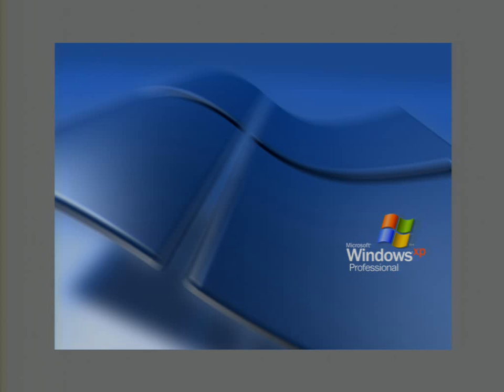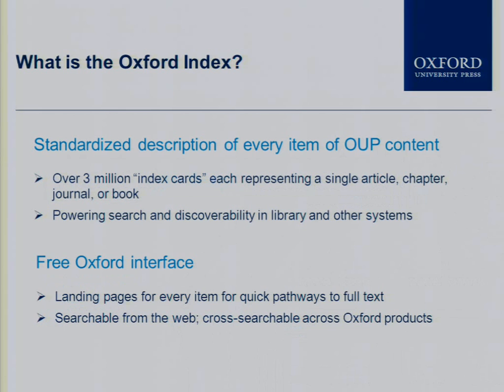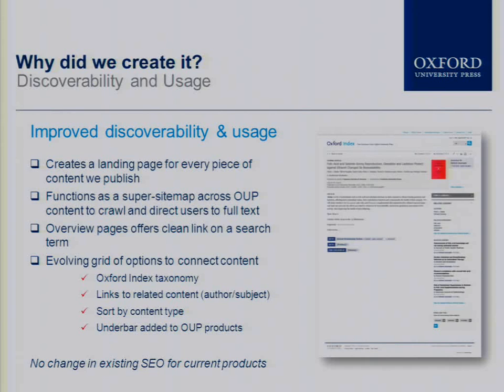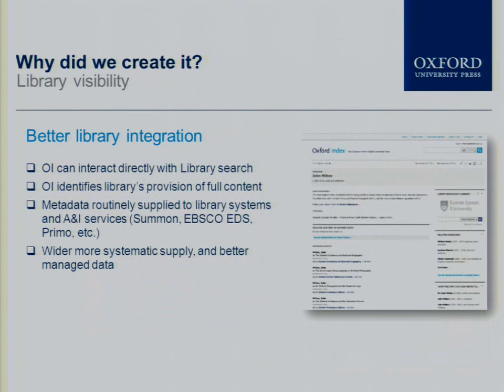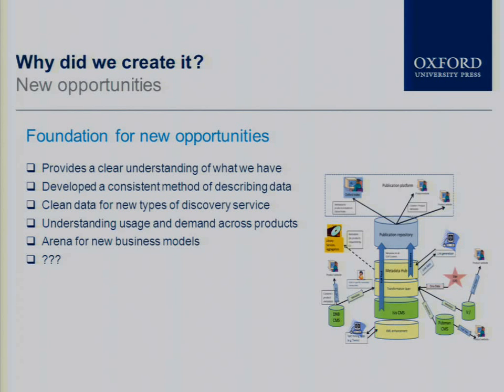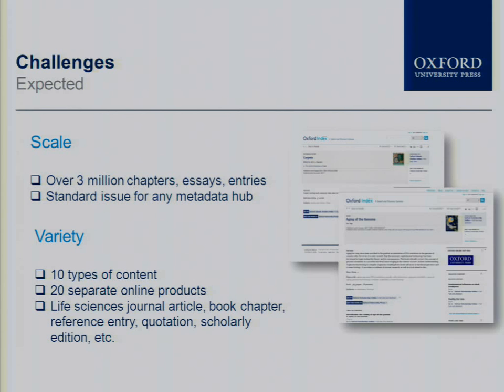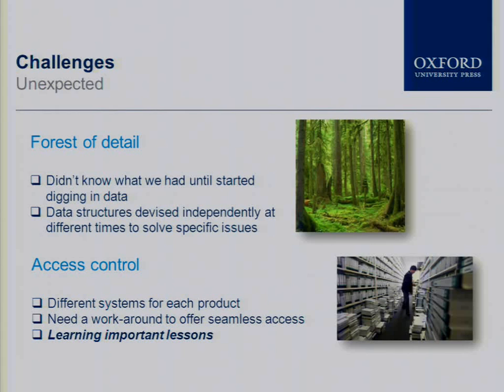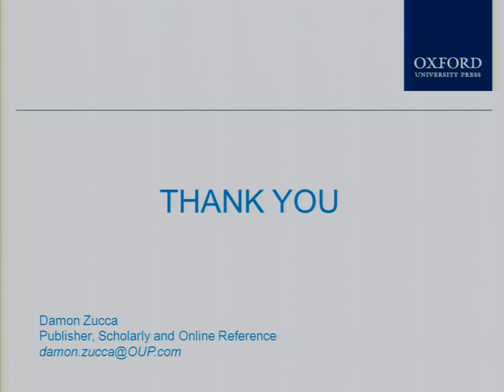Discovery Beyond Google - Damon Zucca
Search engines play a vital role in bringing readers to scholarly articles. While publishers have put great effort into search engine optimization, a new breed of scholarly discovery services is on the rise. These new tools rely on high quality metadata and Application Programming Interfaces (APIs). This session will present practical information for best practices in creating metadata and APIs. Publishers will offer lessons learned in creating resources for developers, and developers will discuss how publishers can best meet their needs.